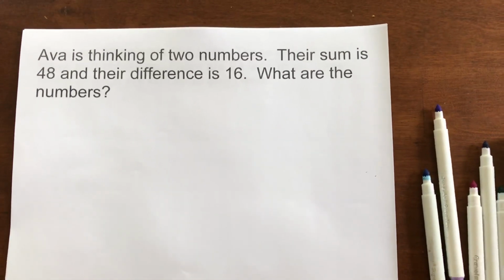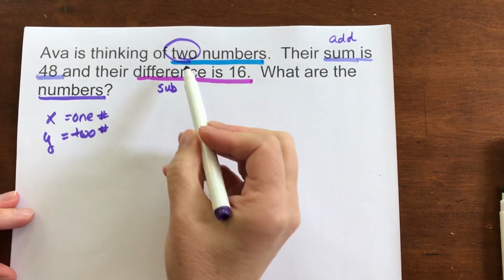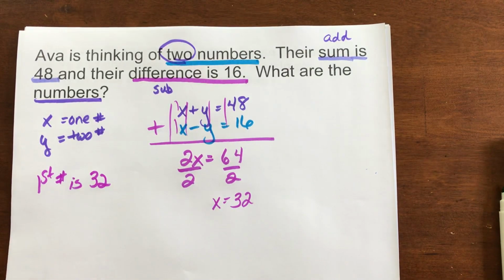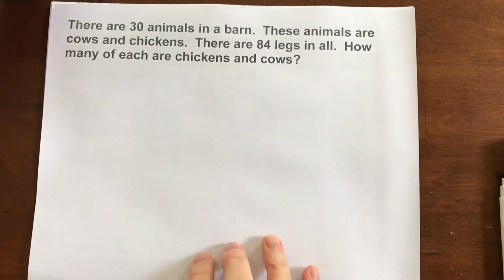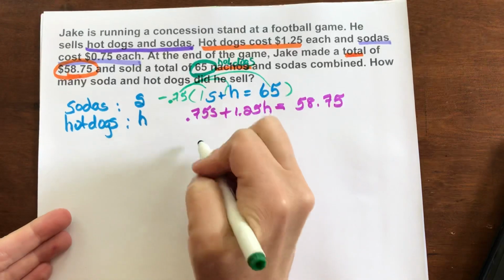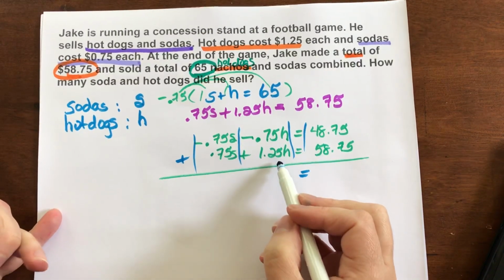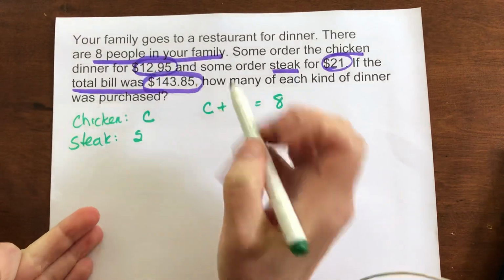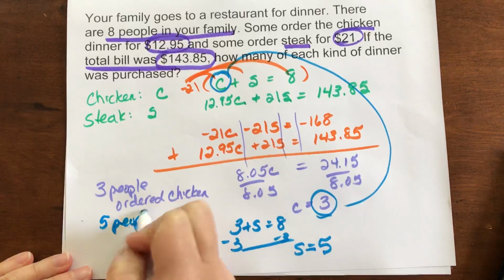Systems Word Problems #2